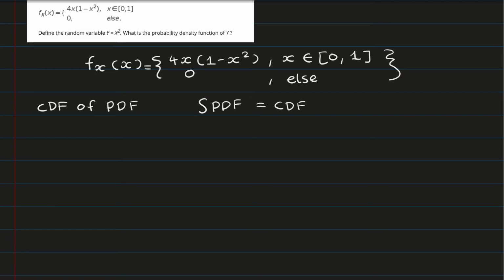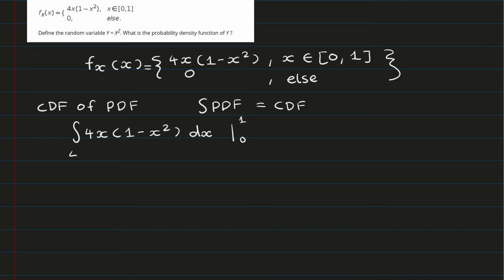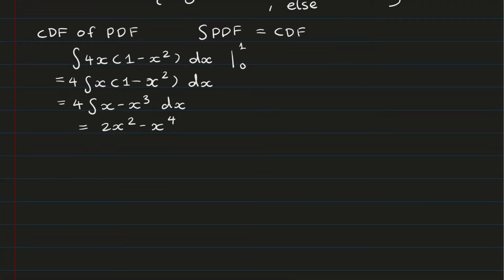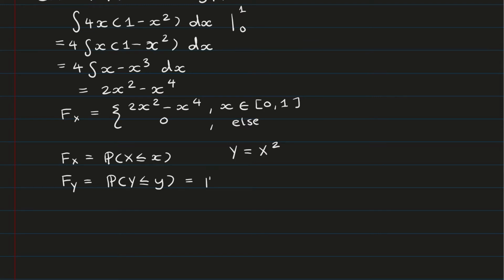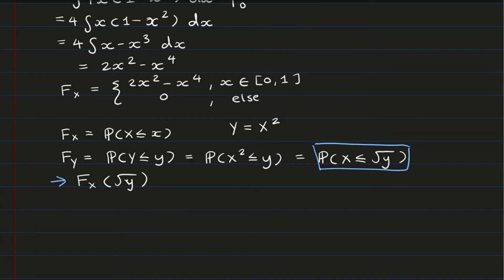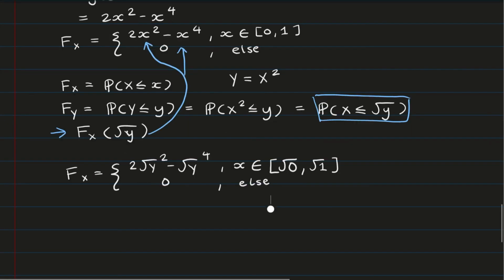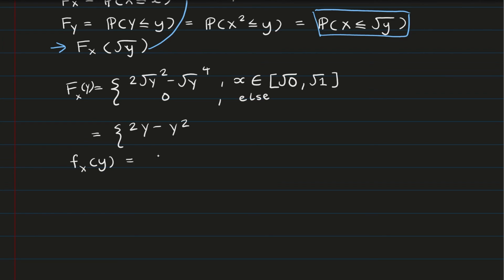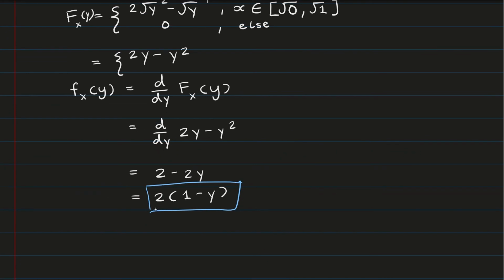How to Transform Probability Density Functions - CDF Method || Statistics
How to transform Probability Density Functions (PDFs) with with Cumulative Distribution Function (CDF) method.
Video size at upload: 52.7 MiB
Thank you for your time, hope you enjoyed!
If you don't like this video for any reason, please leave a polite comment and you can help me improve! I will remove comments if they endanger the existence of my account.
0:00 - Finding the CDF from PDF
2:30 - Applying CDF Method
6:00 - Finding New PDF
[Credits]
bangy bangystudios bangyarts bangyart